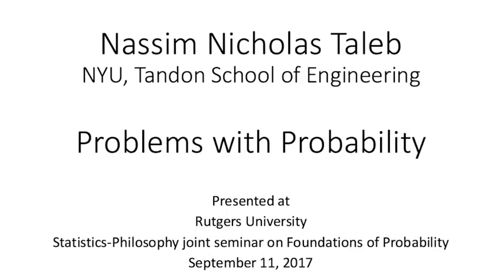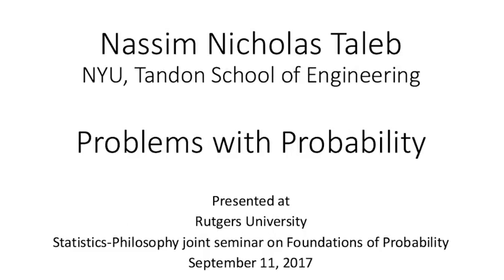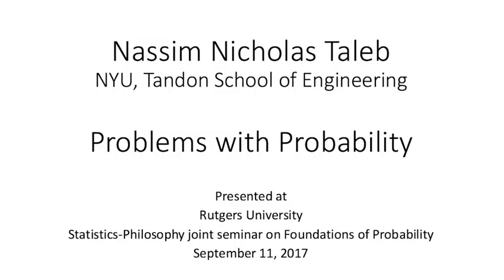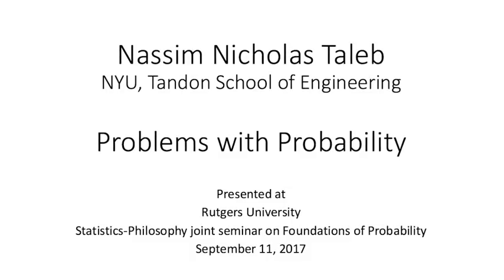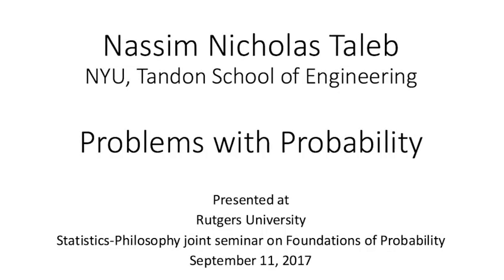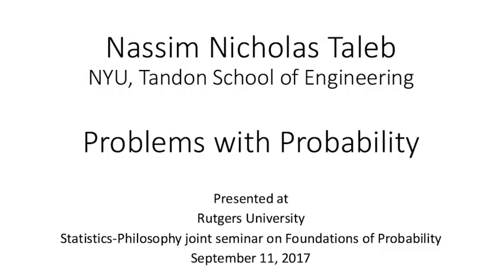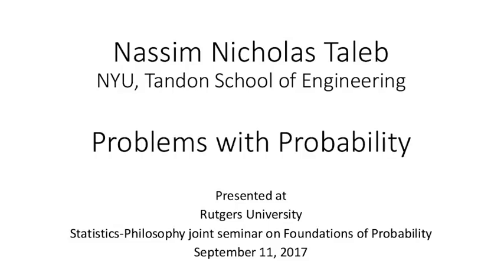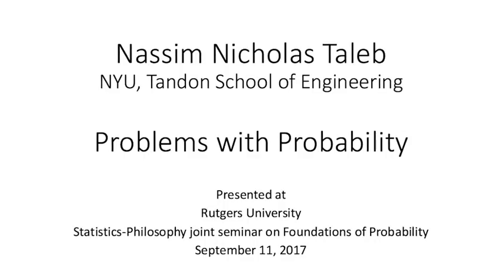Nassim Nicholas Taleb: Problems with probability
Nassim Nicholas Taleb (NYU) lecture at Rutgers Foundations of Probability Seminar Series, September 11, 2017

Title: Problems with Probability

Abstract:
1) Confusion at the level of the payoff functions (convexity matters), 2) Confusion concerning the Law of Large Numbers, 3) Misuse of the notion of probability.

for more details and papers.